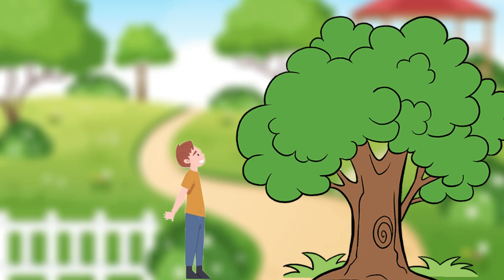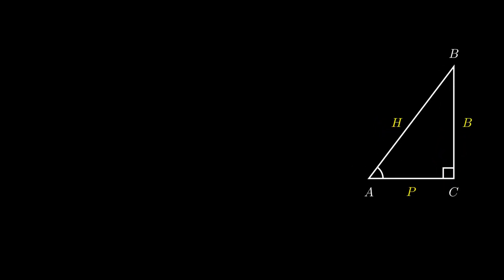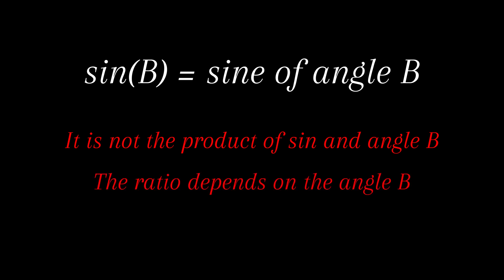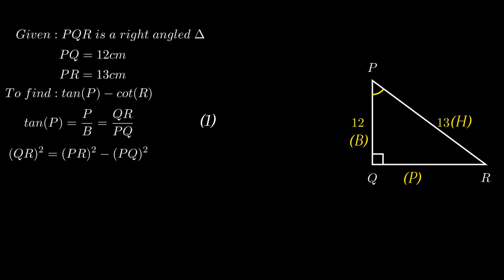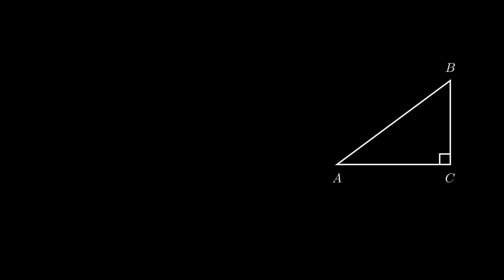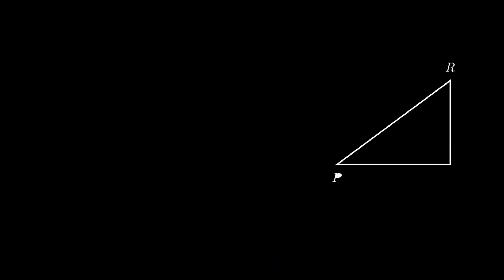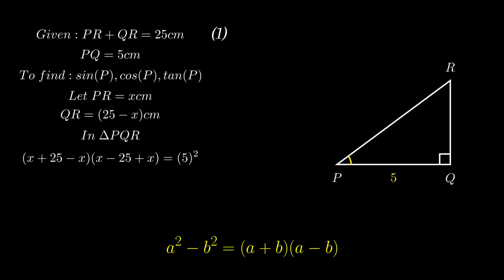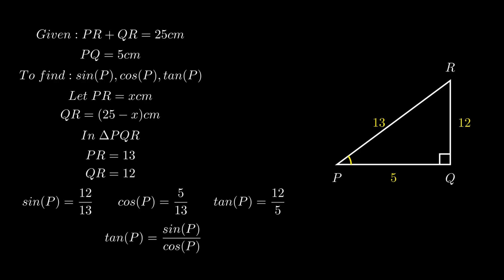Introduction To Trigonometry| Problems on Trigonometric Ratios.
This video is an introduction to the very Important branch of mathematics known as "Trigonometry". The video includes the concept of T-ratios and importance of the reference acute angle in calculating these ratios. The video also includes some typical problems based on the concept of trigonometric Ratios. The video uses Manim library of python to explain the concept and visualize problems. We hope you like this video.